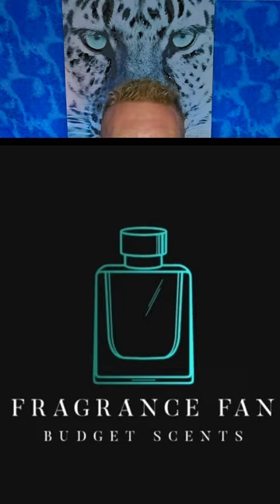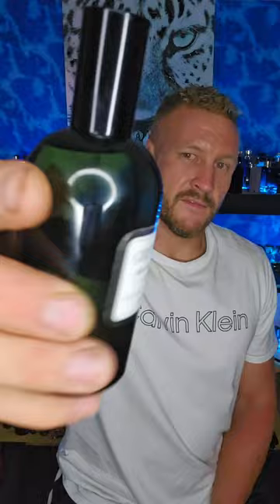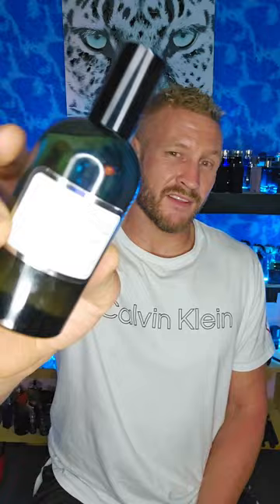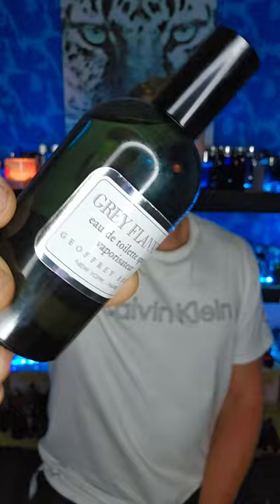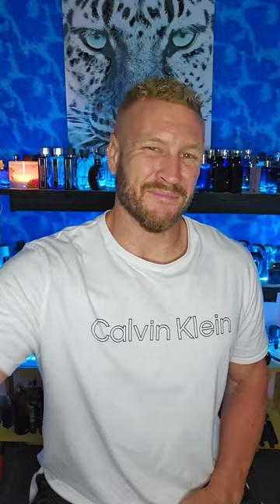Geoffrey Beene Grey Flannel review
Extremely masculine Extremely Loud extremely bold smelling fragrance